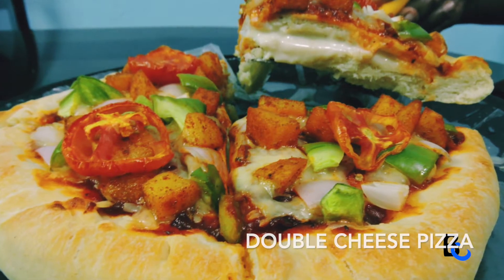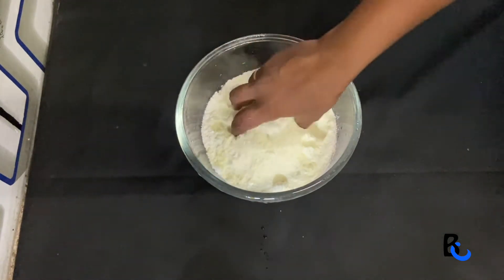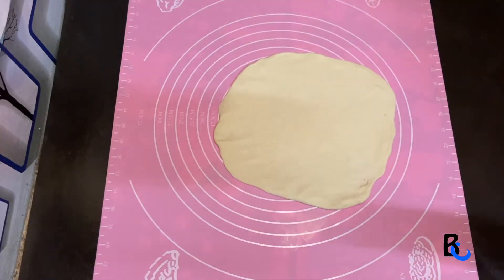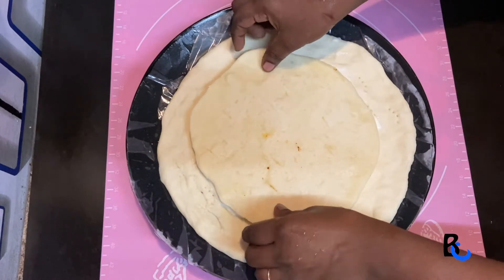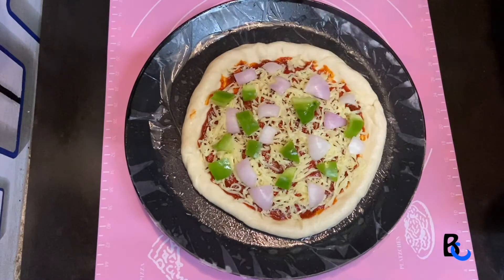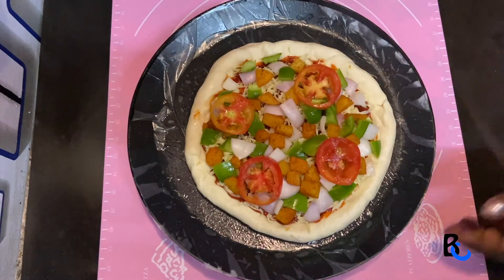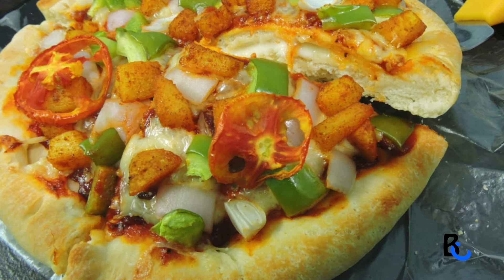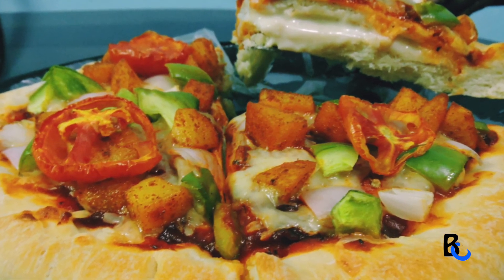Double Cheese Pizza || Cheese Burst Pizza Recipe || പിസ്സ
Ingredients

Sugar            - ½ tbs
Lukewarm water
Yeast             - 1 tbs
Olive oil         - 1 tbs + ½ tbs
Salt

Cheese spread
Mozzarella cheese
Pizza sauce
Onion
Capsicum
Spicy potato
Tomato
Oil